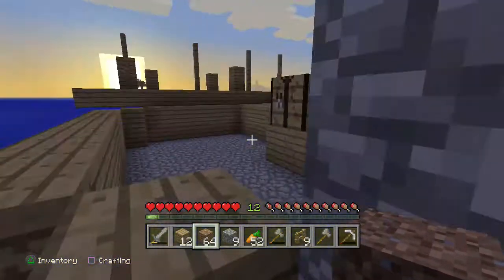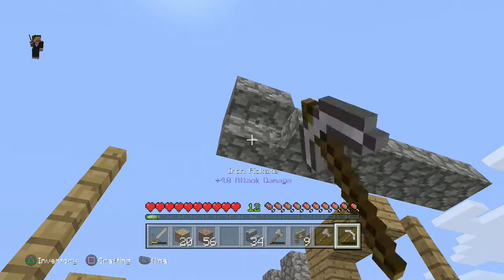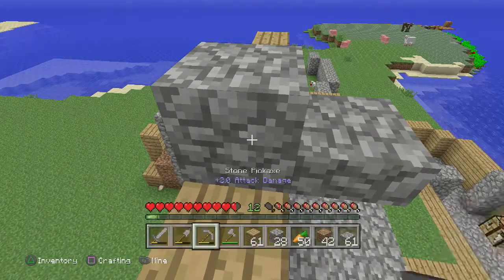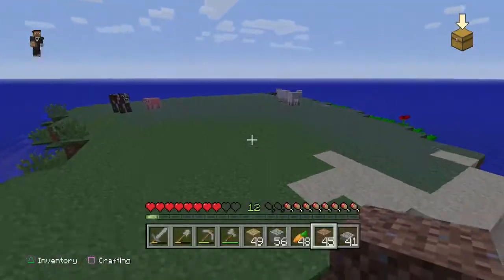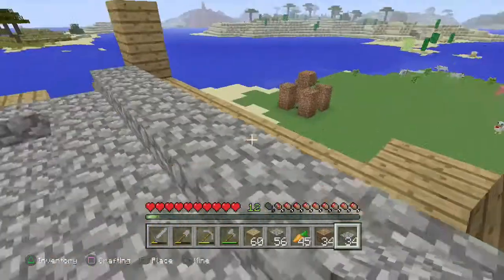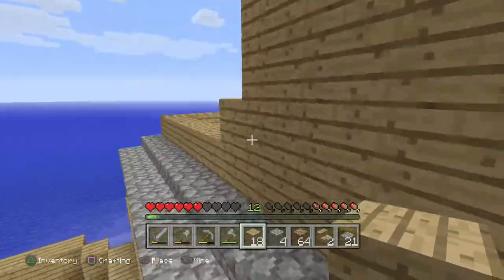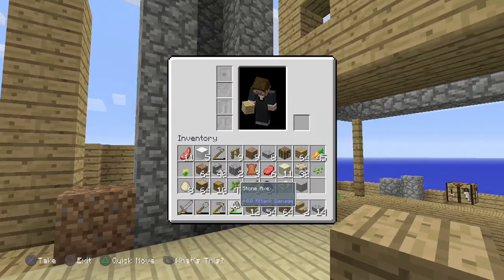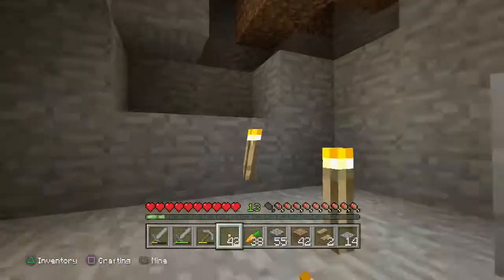Ep 003 // House Building Part 2 Looking good so far! // PoppsPlays Minecraft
➤The Meaning of LIVE.PLAY.LOVE
We all want to be apart of something big or become something big. I want to spread the message of living everyday to the fullest potential. In other words, being happy, fearless, worthy, powerful, and positive. We never know when our last day on this earth can be so, make this the best life possible. I truly believe the gaming community can have the beginning of such a powerful message. Games take us away from what I call the “reality stress”. The stress that kills and puts people in such horrible state of minds. The power of video games can have you feel dangerous, free, loved, powerful, a hero, smart, and so much more. We obtain knowledge from every single one of these games and apply it to our everyday lives. The gaming community’s humor, intelligence , and skills can make a great change together. The only way for that change is to love yourself and everyone else who’s doing it too.

This is gaming channel for those who are interested in Call of Duty, Minecraft, Overwatch and other shooter games.

Other videos such as Vlogs, Tournaments, battles and bucket list videos will be posted on top of the everyday gaming videos. (Not everyday)